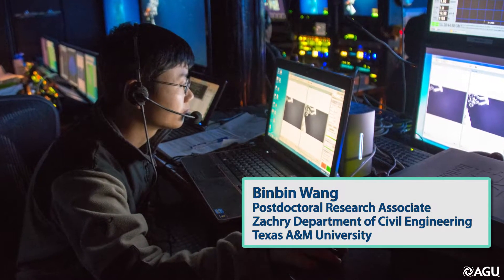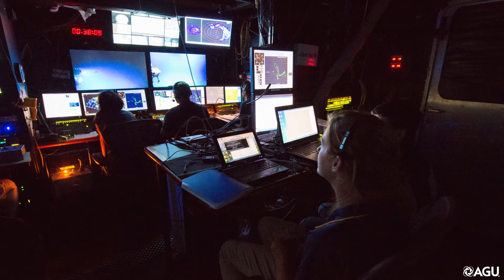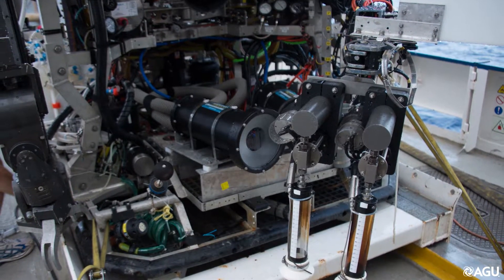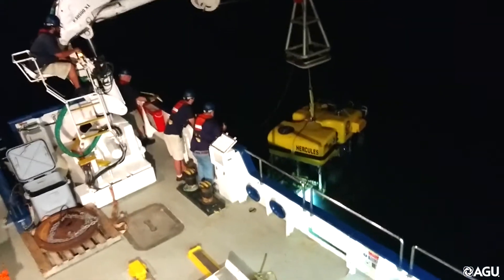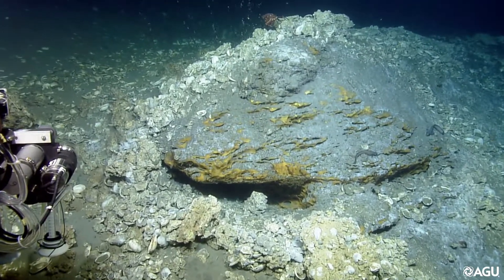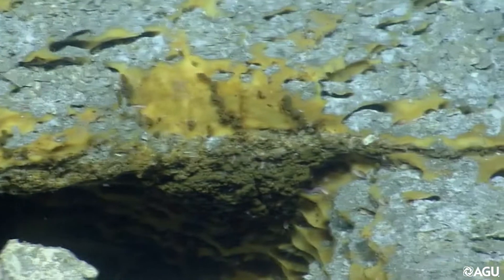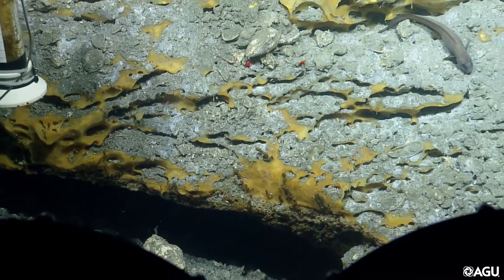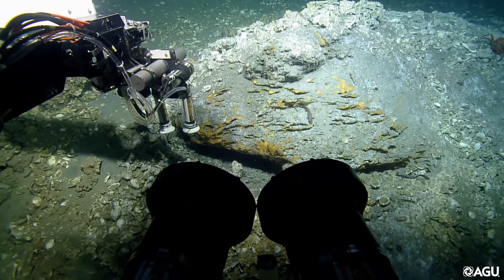Observing bubbles from underwater gas seeps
Natural oil and gas seeps exist on the ocean floor all over the world. Although humans have known about and exploited these natural resources for thousands of years, scientists know little about how oil and gas droplets disperse in deep water and how they affect underwater ecosystems. During a July 2014 research cruise in the Gulf of Mexico, researchers examined the fate of bubbles rising from two natural gas seeps close to the site of the 2010 Deepwater Horizon accident. They used high-speed cameras mounted on a remotely operated vehicle to observe the bubbles in real time and determine how high they rose in the water column and how fast they dissolved. Here, Binbin Wang, a postdoctoral researcher at Texas A&M University in College Station, Texas, describes what the research team learned about bubbles emanating from natural gas seeps. Wang and his colleagues detailed their findings in a recent paper published in the Journal of Geophysical Research: Oceans, a journal of the American Geophysical Union.

Video produced by Lauren Lipuma and Derek Sollosi at AGU.

Imagery and video courtesy of:
- Journal of Geophysical Research: Oceans
- Binbin Wang, Texas A&M University
- Chief scientist: Scott Socolofsky, Texas A&M University
- Expedition leader: Chris Roman, University of Rhode Island
- GISR Scientists:  John Breier and Jeff Seewald, Woods Hole Oceanographic Institution

Funding provided by:
- GoMRI through the Gulf of Mexico Integrated Spill Response Consortium (GISR)